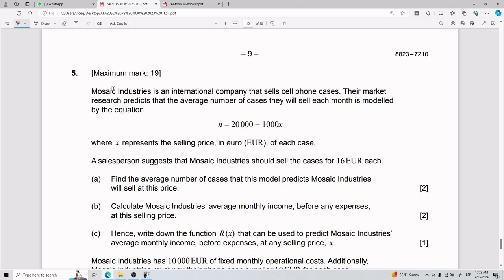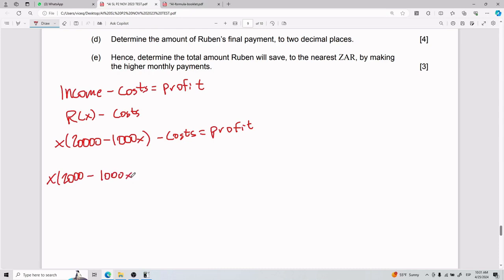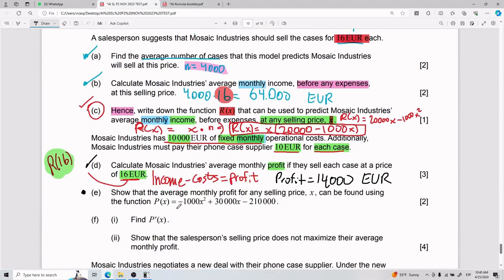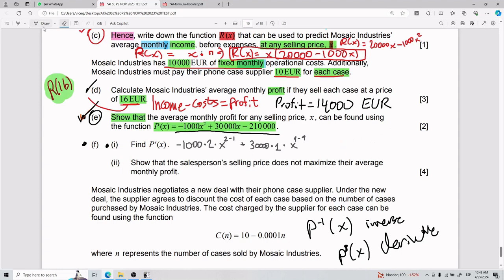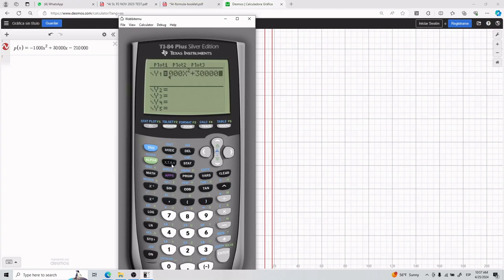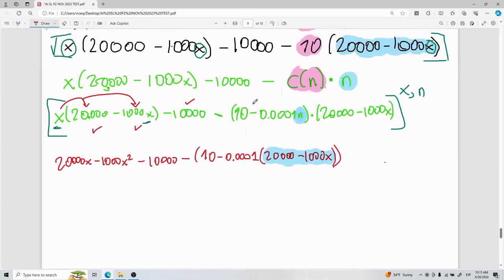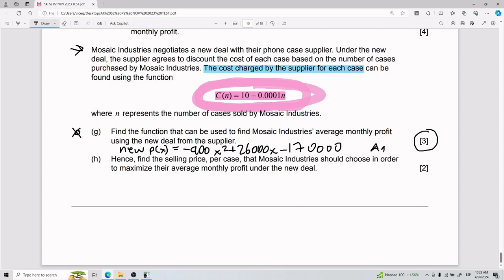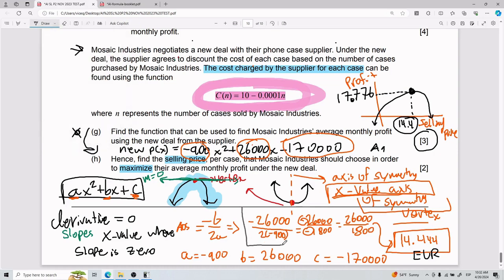AI SL: Paper 2 Problem 5 (November 2023)(Income)(Profit)(Derivative)(Maximum)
Chapters
0:10 Introduction
1:10 Part A (# of cases)
2:17 Part B (Income)
3:42 Part C (Function R(x))
6:42 Part D (Profit)
17:00 Part E (Function P(x))
22:20 Part Fi (Derivative P(x))
27:47 Part Fii (Show that does not maximize)
37:23 Part G (New deal supplier)
51:02 Part H (New max profit)
1:00:39 Answer key